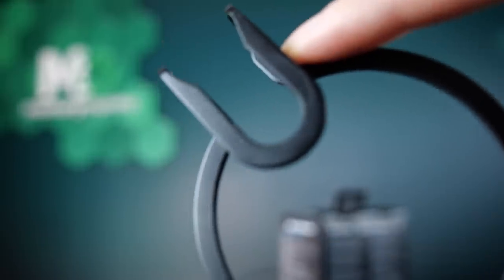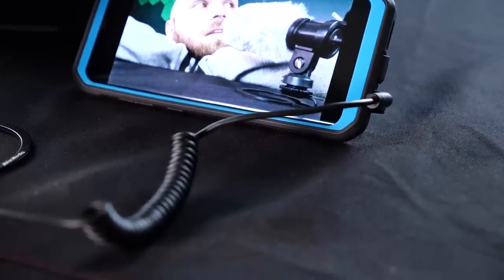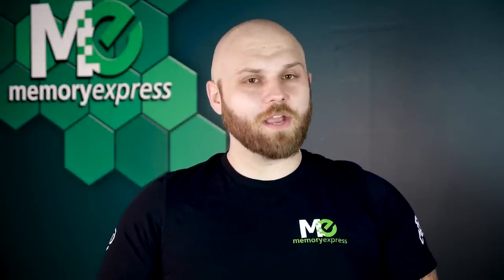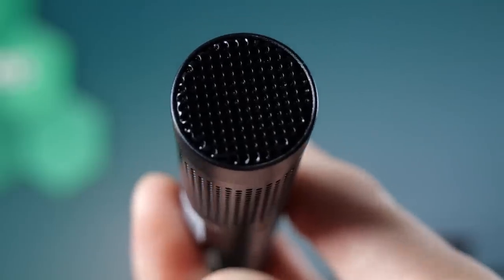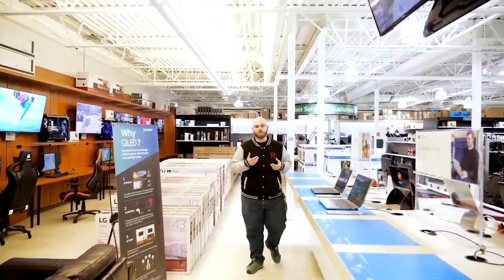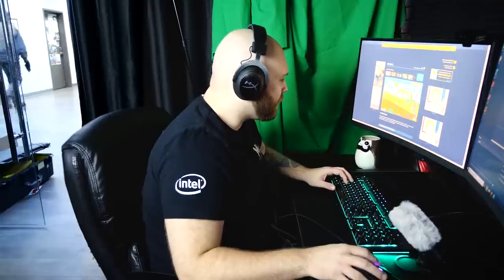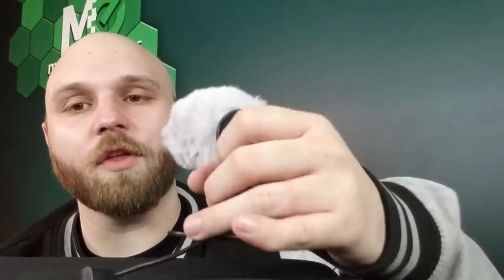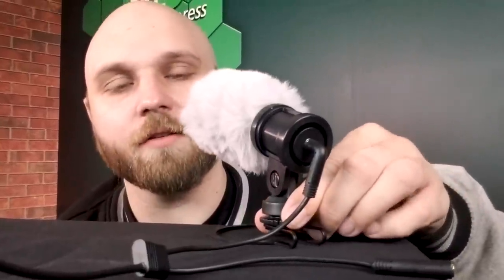The most versatile mic every streamer needs! - AVerMedia Live Streamer Mic 133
Hello! AVerMedia sent us this Mic to test out and we test it out in various situations!

Credits:
Host - Steve
Writer / Camera / Editor - Noelle